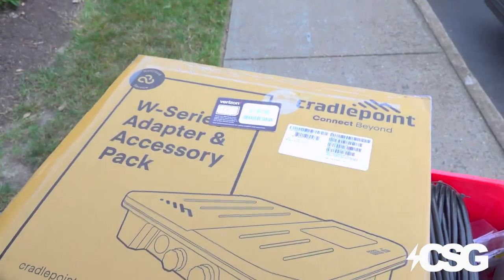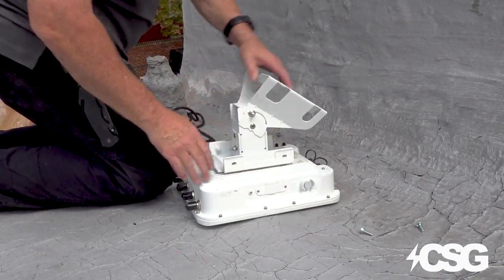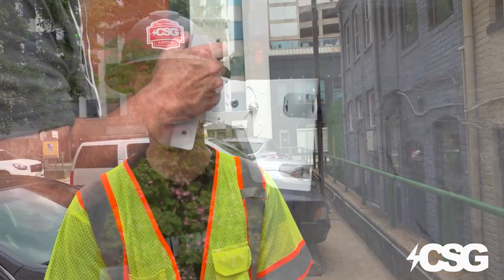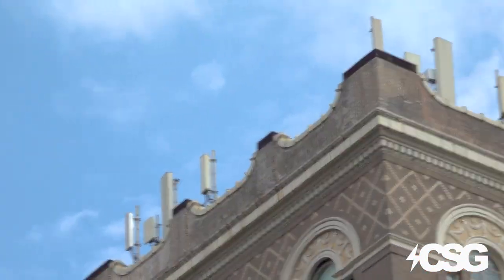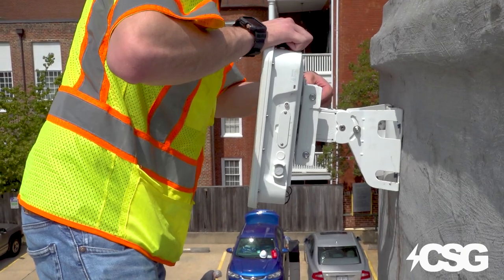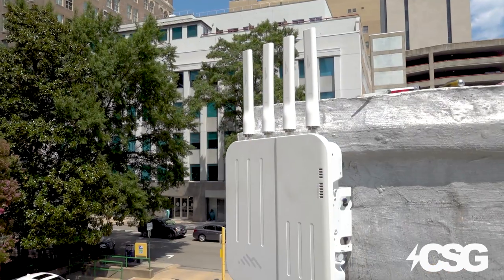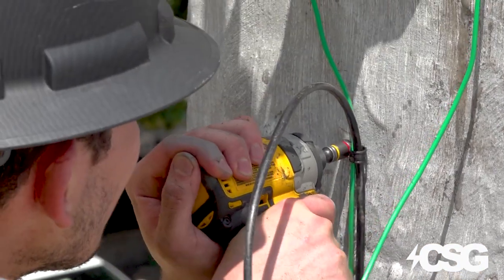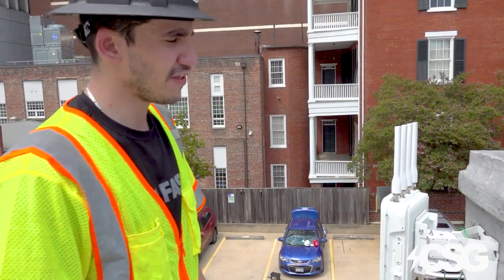CSG Installs Cradlepoint W2005 in downtown Richmond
It’s no secret that our field services and engineering team is top notch. Here’s a little peak at how CSG and @cradlepoint can bring businesses the best in connectivity utilizing the powerful @verizon network.

Location: Richmond VA
Hardware: W2005 Outdoor Cradlepoint Adapter

Reach out to our team today to learn more.